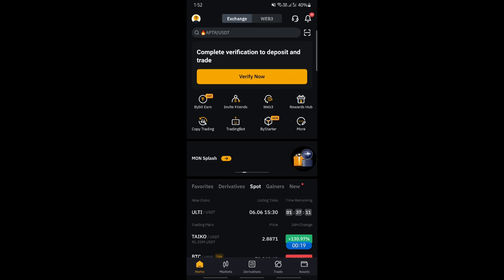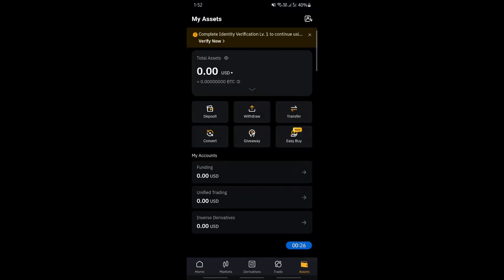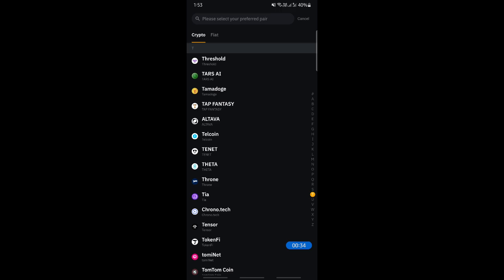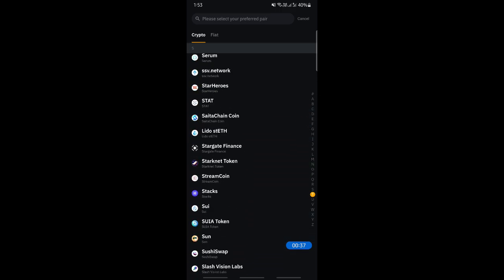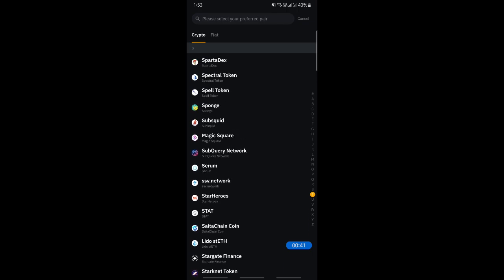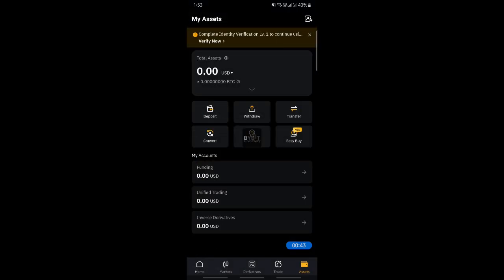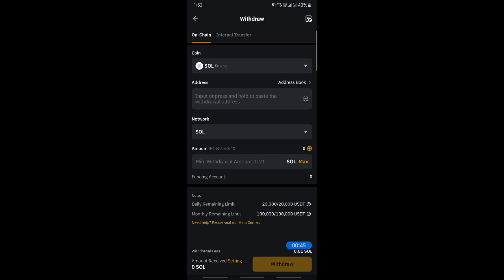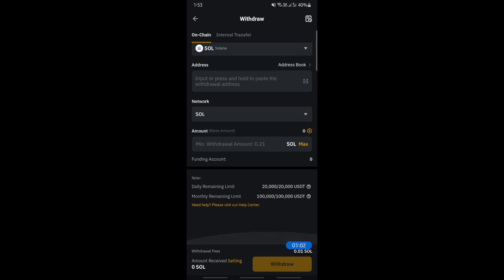How to Send SOL to Solflare Wallet (Best Method)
Learn how to send SOL to your Solflare wallet using the best method in this tutorial video. Follow step-by-step instructions for a seamless transfer process!